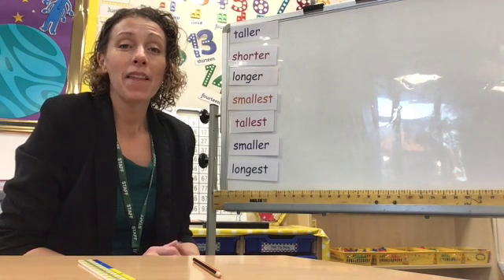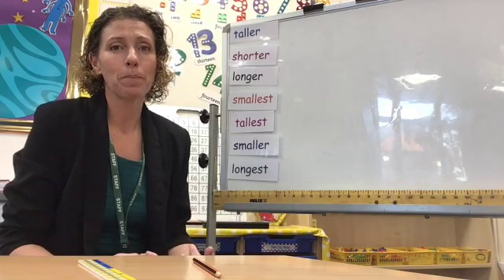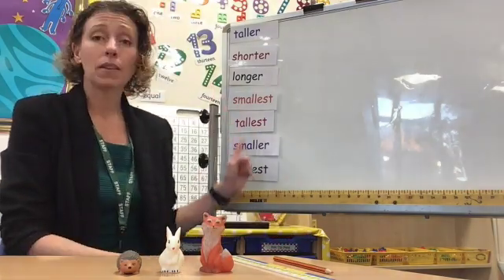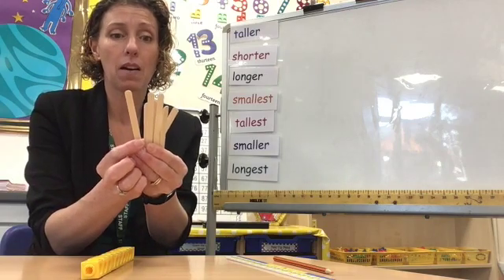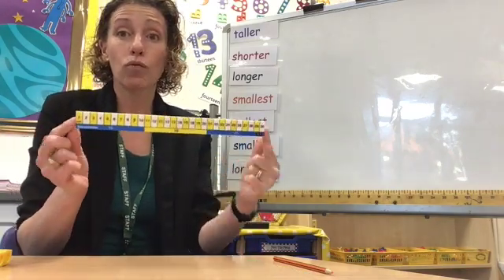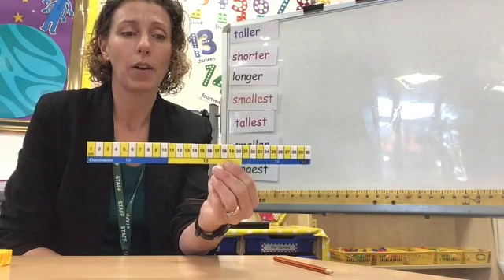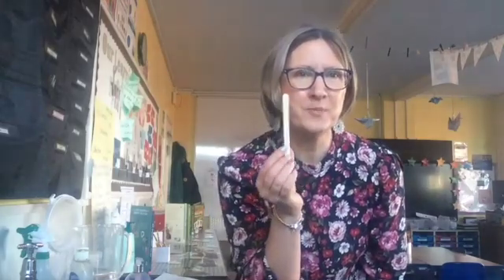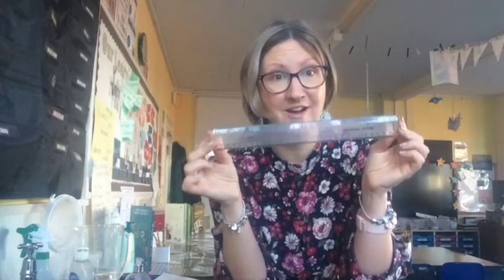Welcome to Woodland Week 2!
An introduction to our new week of learning in KS1.